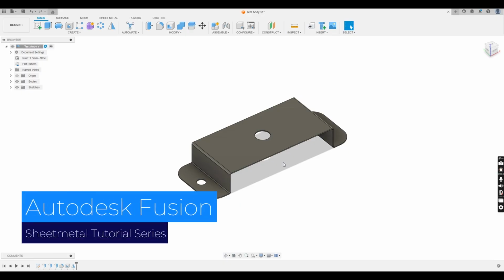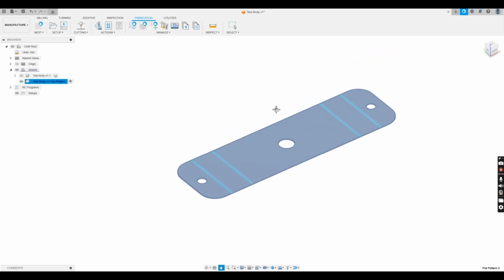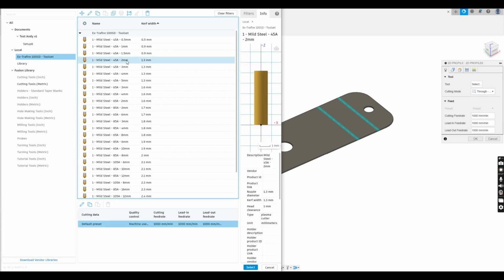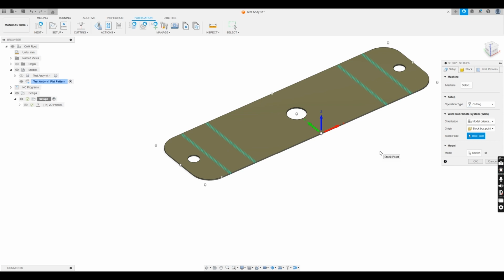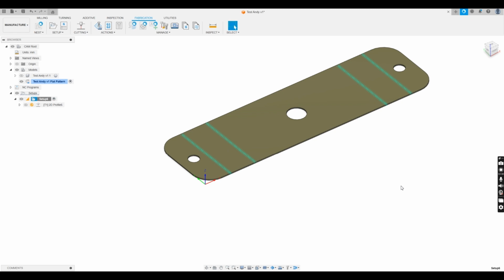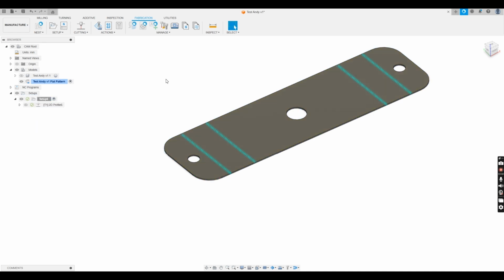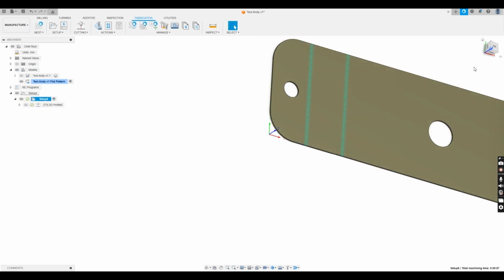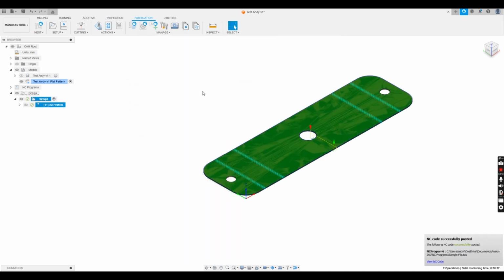Tutorial 5 - CAM Plasma - Autodesk Fusion Sheetmetal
Autodesk Fusion - Sheetmetal Tutorial - 5 - CAM Plasma

In this video we show how to create a plasma cam operation, create a setup and export a G-Code file ready for use on the CNC.

0:00 Introduction
0:59 Adding an operation
1:44 Setup
2:41 Simulation
3:21 G-Code File Export